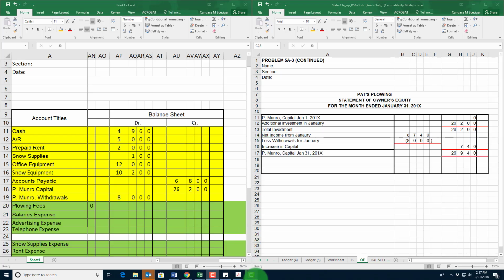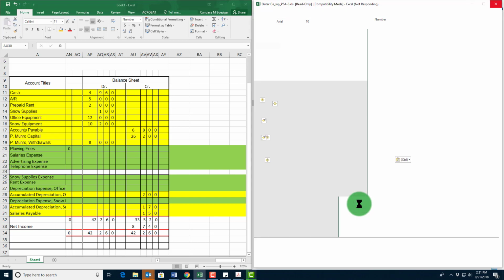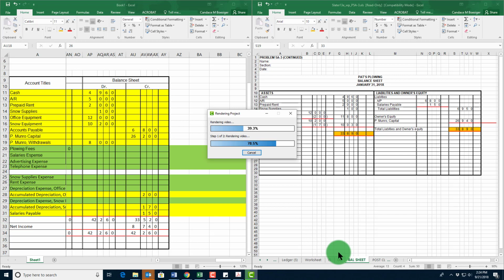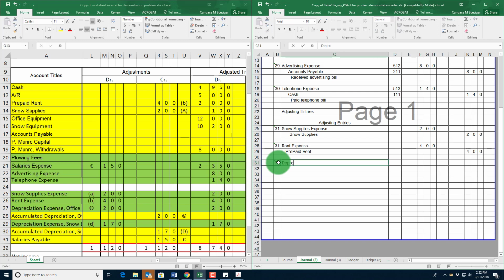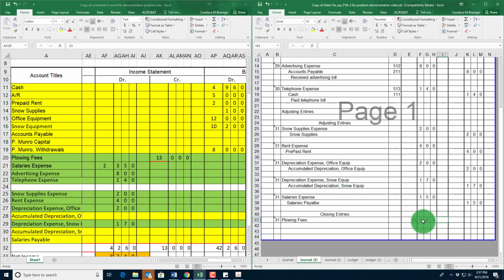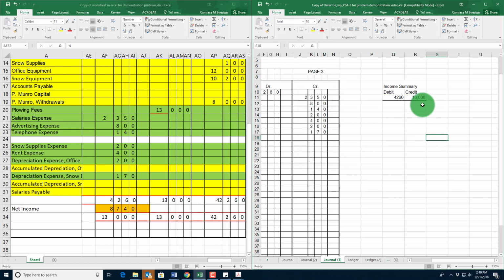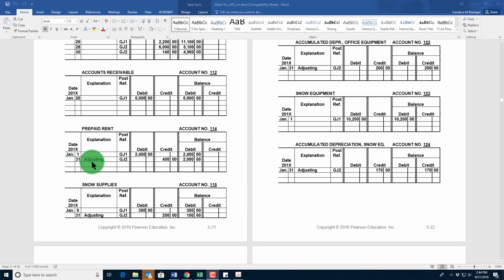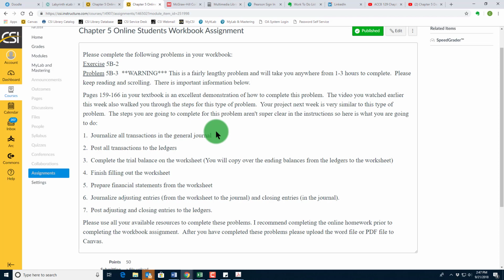ACCB 129 Chapter 5 Demonstration Video 3